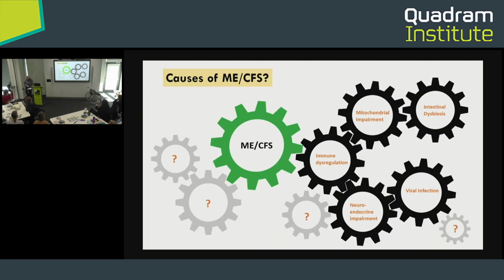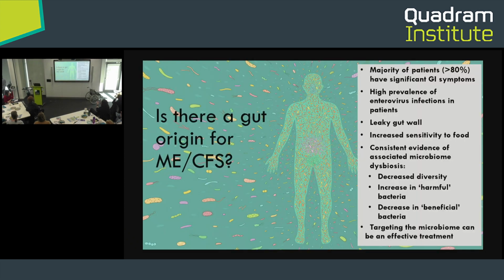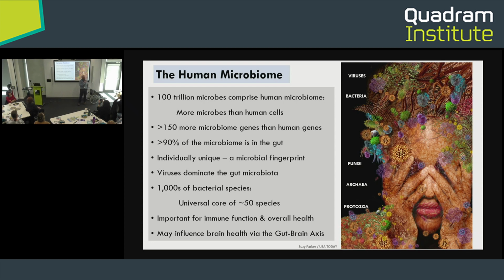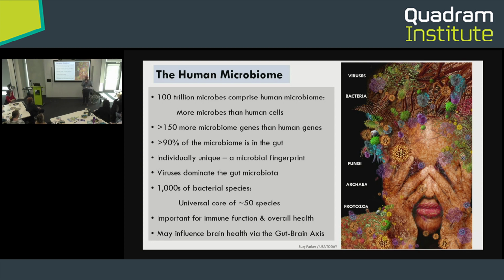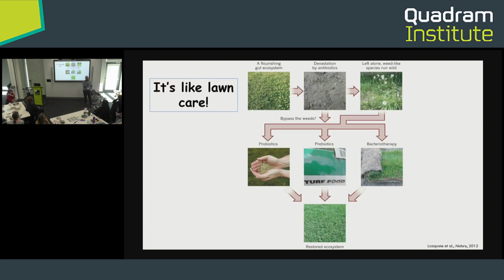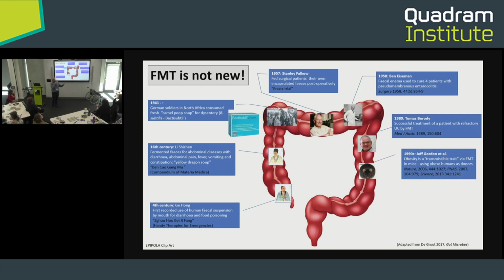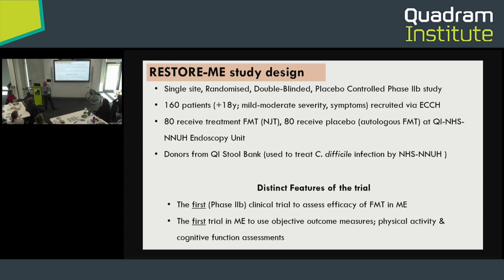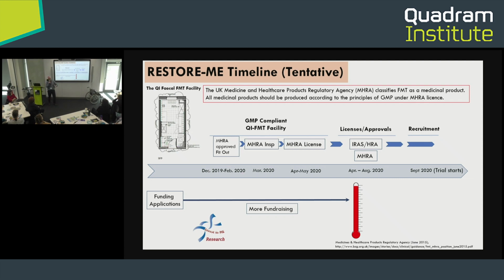Gut Microbes, FMT and ME - Professor Simon Carding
Recordings of the talk by Professor Simon Carding of the Quadram Institute at a meeting held by Invest in ME Research and the Quadram Institute in February 2020.

The meeting covered the current research programme into myalgic encephalomyelitis (ME). The Quadram Institute on the Norwich Research Park has an established research programme into ME, investigating its links with the population of trillions of bacteria, viruses and fungi that colonise the gut.

The meeting also covered a planned clinical trial into a new form of treatment that targets gut microbes for ME. The charity Invest in ME Research have pledged £500,000 to fund a clinical trial testing the use of Faecal Microbiota Transplantation (FMT) to treat ME, and the research team wanted to gather opinions to inform the design of the trial and interest in being part of the trial. The project team includes the University of East Anglia (UEA), the Norfolk and Norwich University Hospital (NNUH) and East Coast Community Healthcare (ECCH).